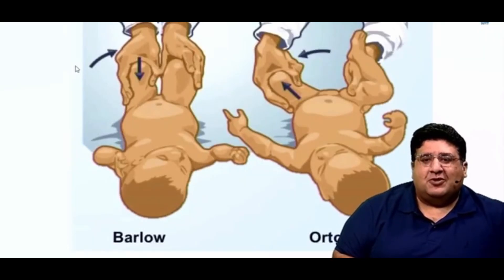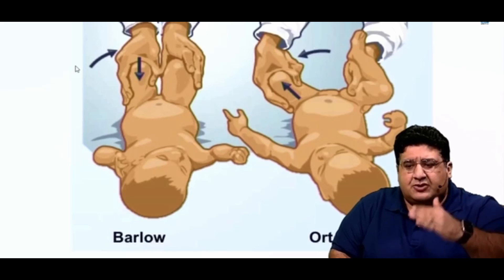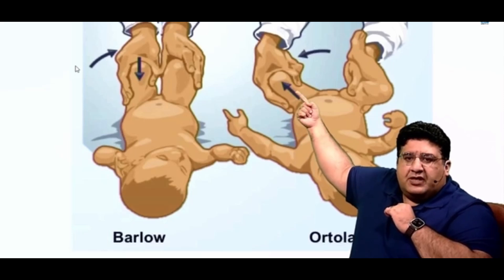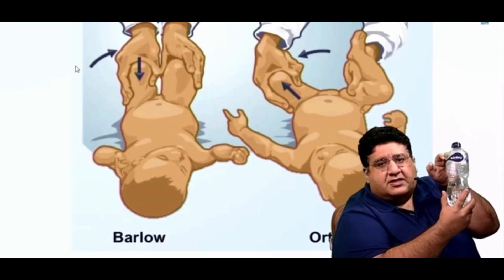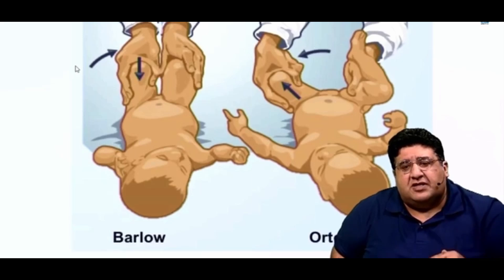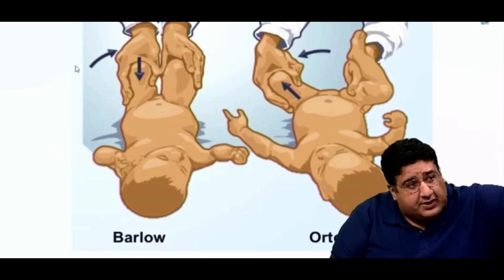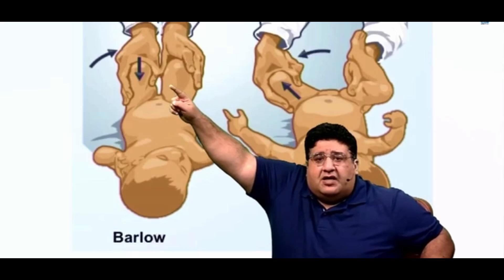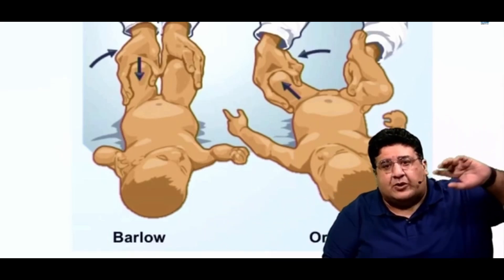Ortolani | Barlow Test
A descriptive video of two most frequently asked tests in congenital hip dislocation